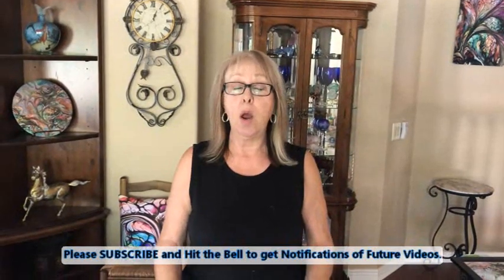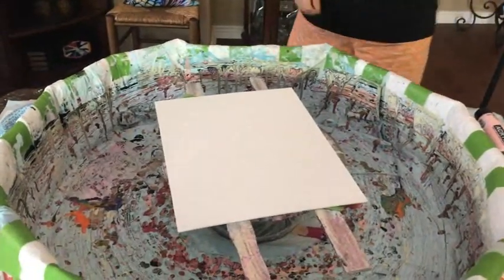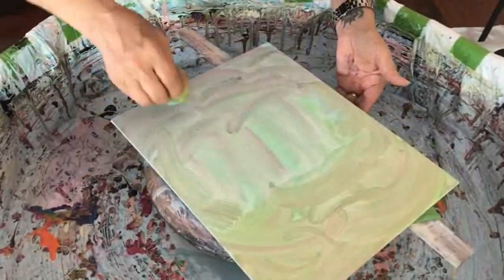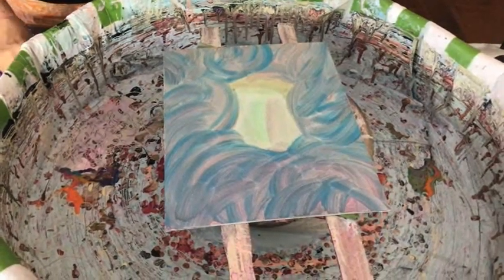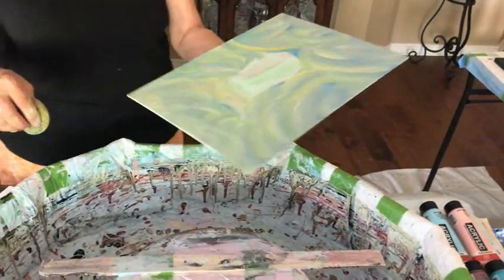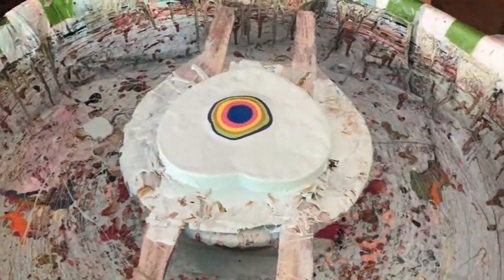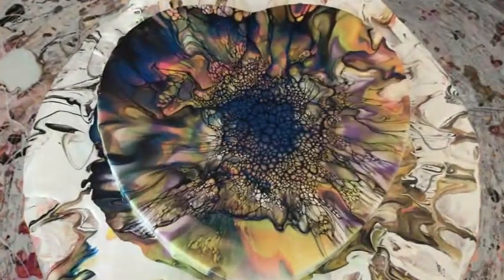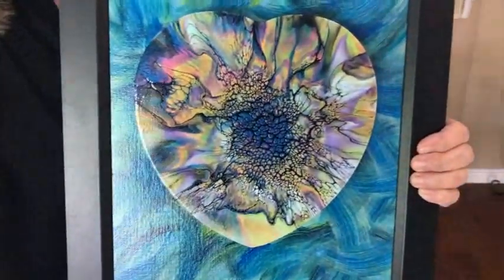#403 Beautiful Blue Heart Bloom attached to a Sponged Canvas Panel with Frame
Proven RECIPES for DRIZZLE, SWIPE and BLOOM Pours in VIDEO #248

CANVAS PANEL Colors:  ( All Amsterdam)
Turquoise Blue
Red Violet
Azo Yellow Medium
Sky Blue Lt.
Ultramarine Violet
Persian Rose

HEART BLOOM Colors:
This Little Piggy Night Fall
Golden Lt. Green Yellow Shade
ColourArte Lucky Apple
Golden Iridescent Gold Course
This Little Piggy Harvest Gold
Golden Cadmium Yellow
ColourArte Lemon Drop
Golden Med. Magebta
ColourArte Watermelon
This Little Piggy Taffy

                            PREFERRED PRODUCTS I LOVE AND USE:

AMAZON DIRECT PURCHASE LINKS:

Pearl Ex Pigments
16" Round Wood Medallions
Artist Canvas Panels 11" X 14"
Rustoleum Metallic Paint - Champagne

Kathleen Miller